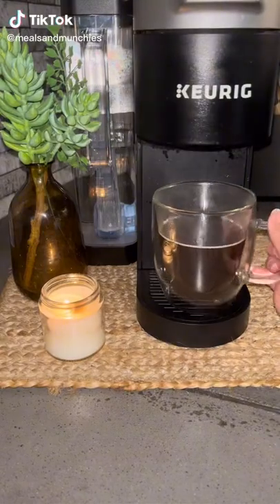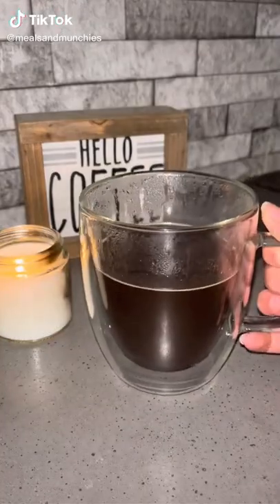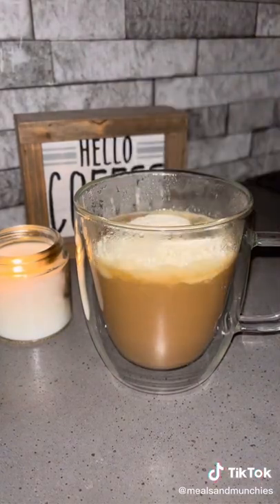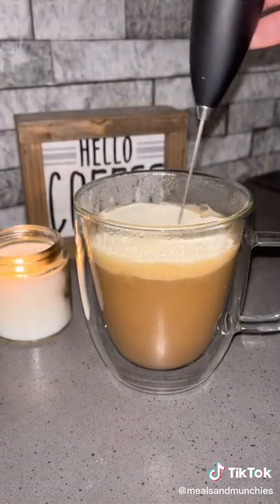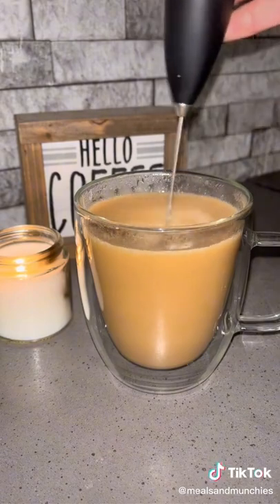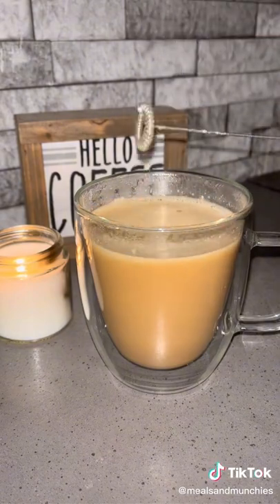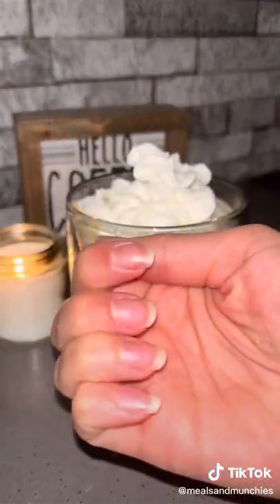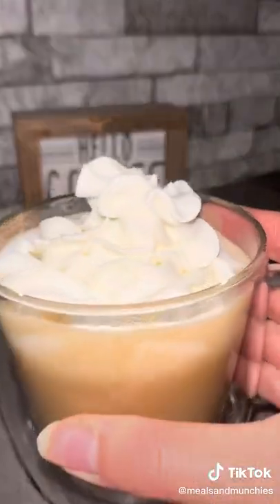2022 05 23